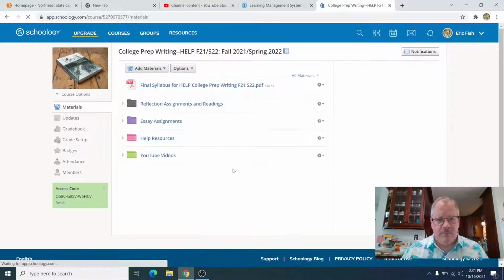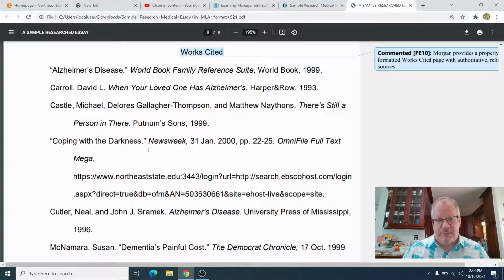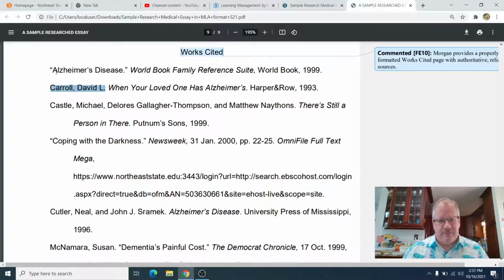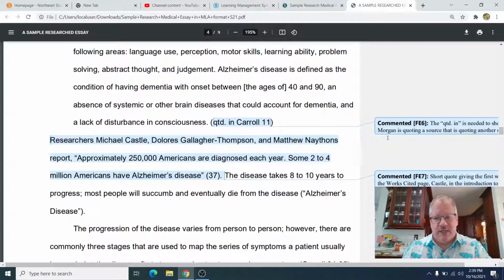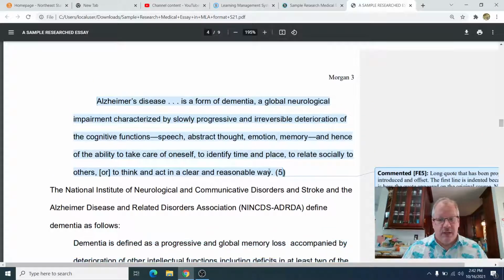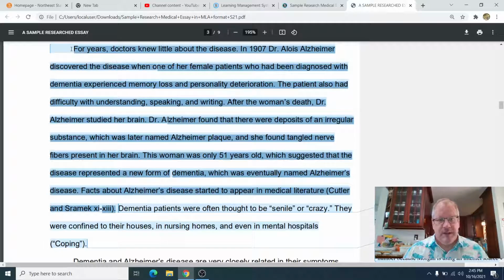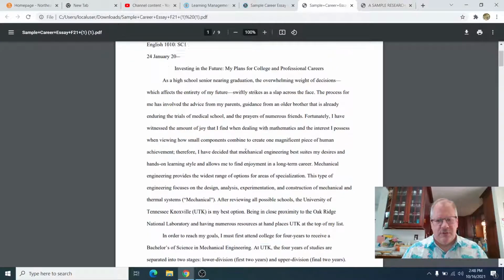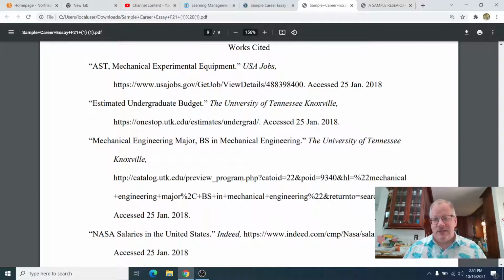Video #10 -- HELP (F21) -- MLA Formatting